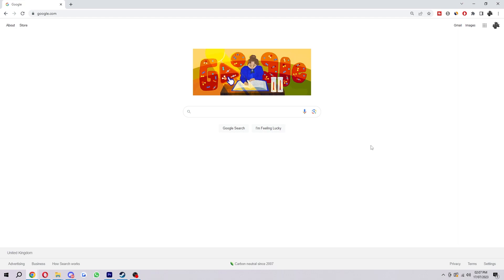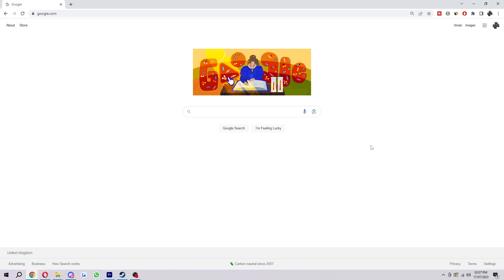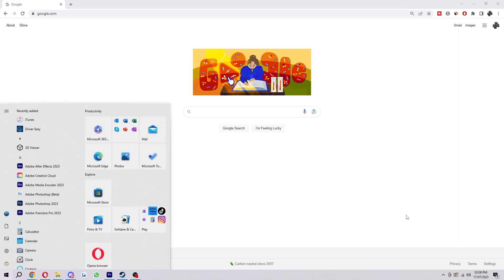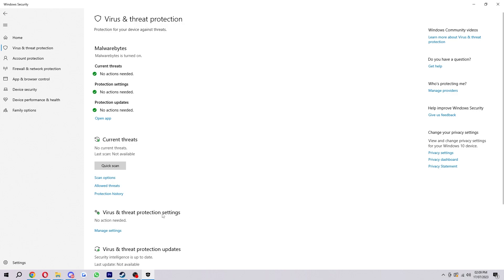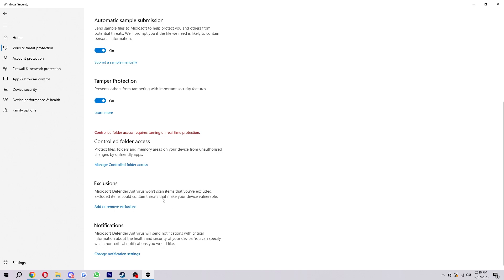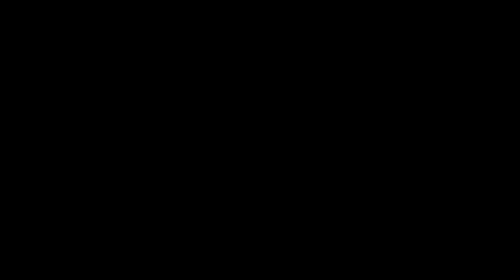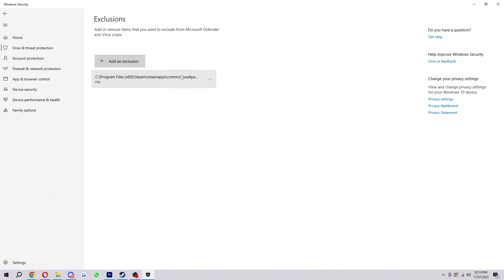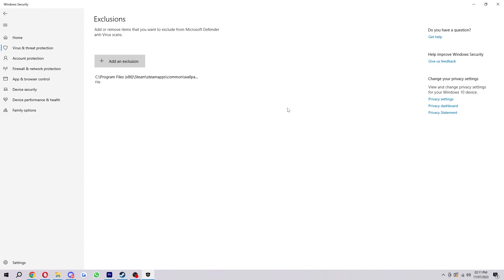How To Allow Threats In Windows Defender (2025 Easy)